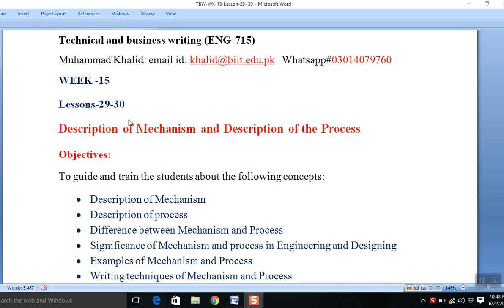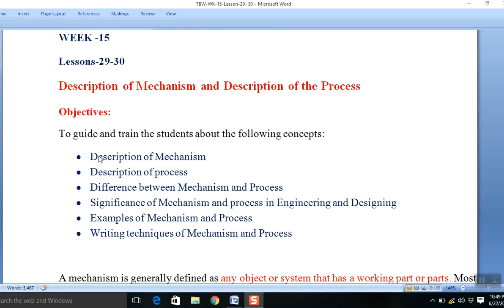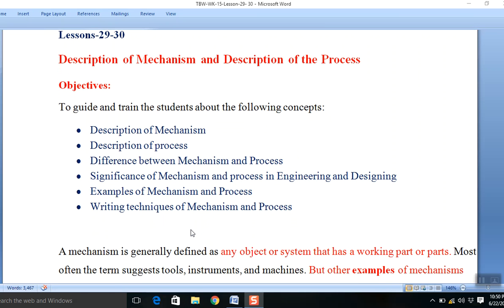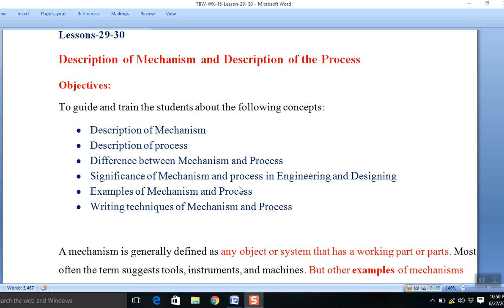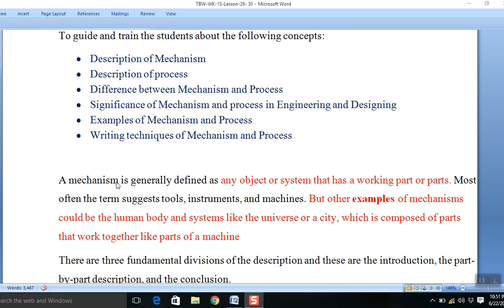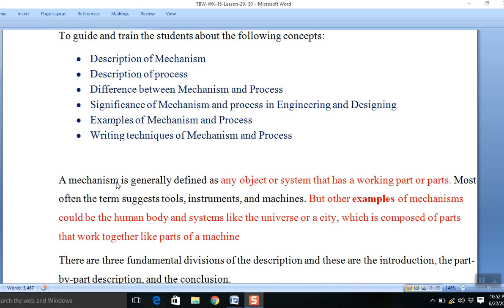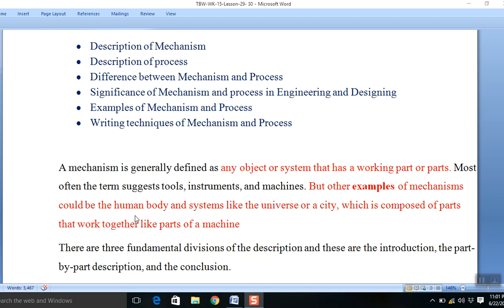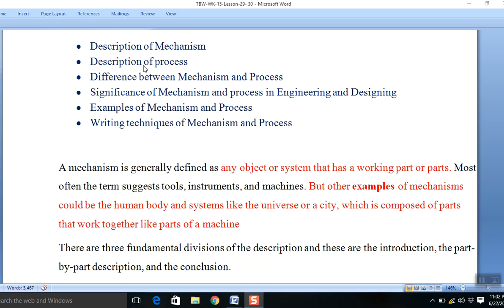TBW WK 15 Video 1